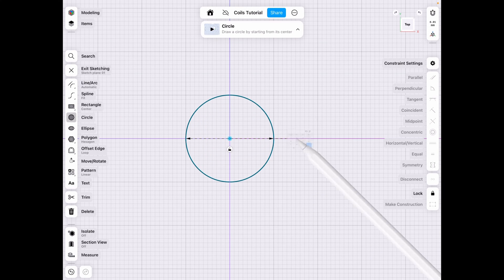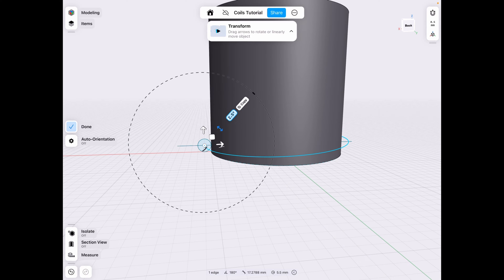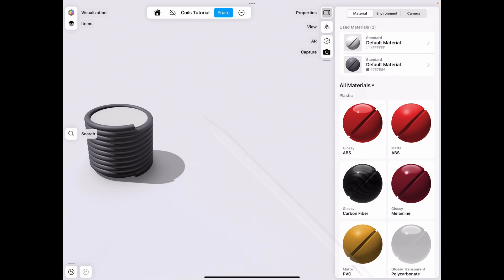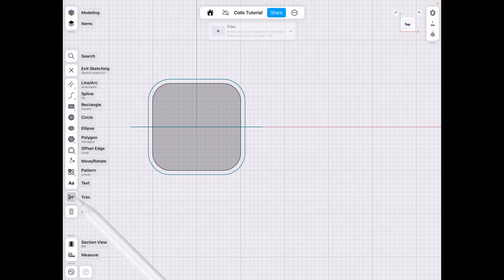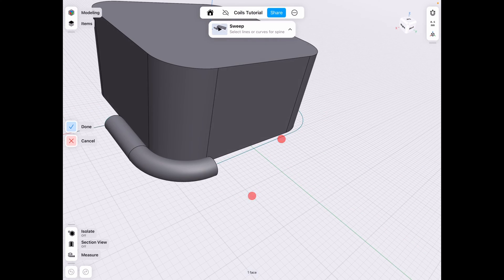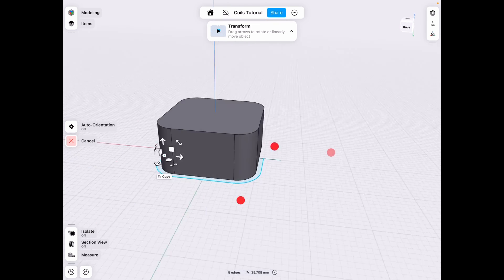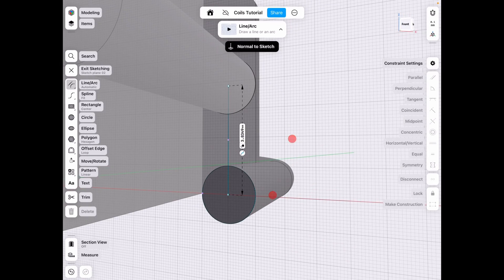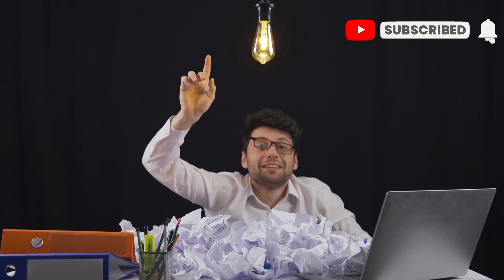Round & Square Motor Coils in [ Shapr3D ]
Learn to make electric motor coils in Shapr3D with this updated method.